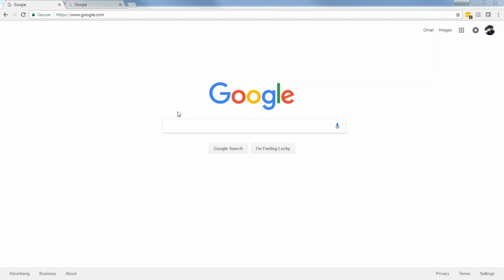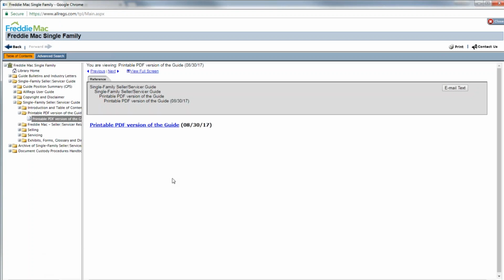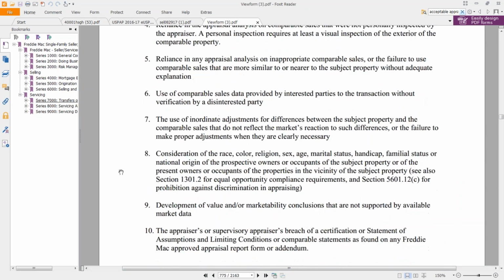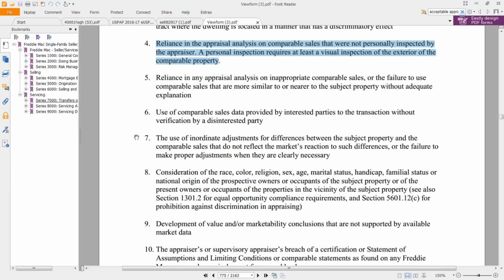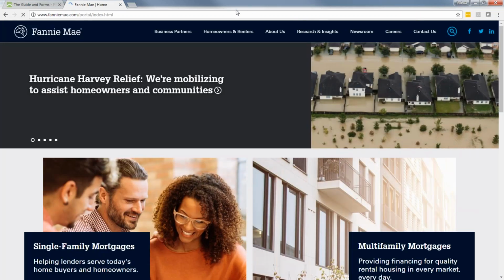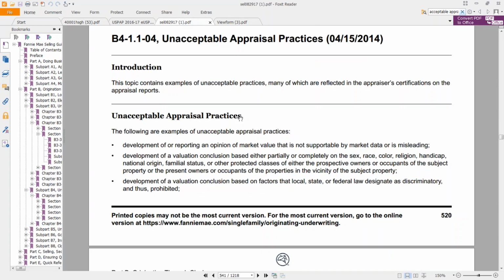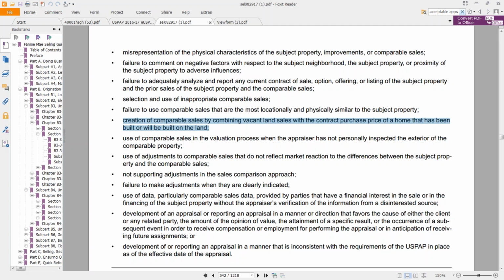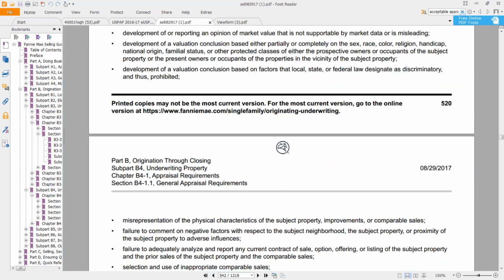Unacceptable Appraisal Practices of the GSE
An easy "how-to" for navigating to FreddieMac's and FannieMae's "Unacceptable Appraisal Practices". Recommended for the appraiser or reviewer!